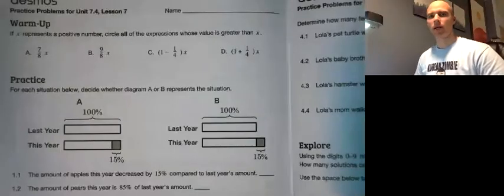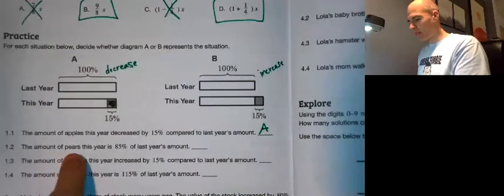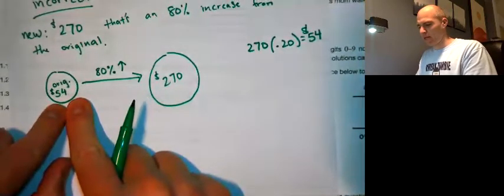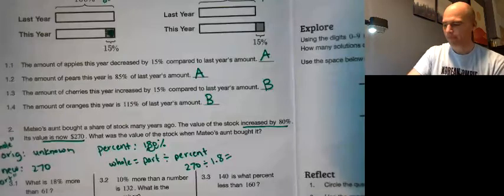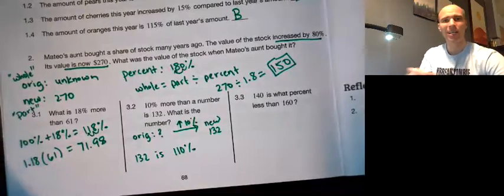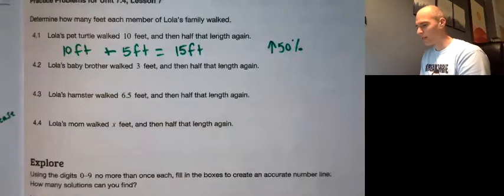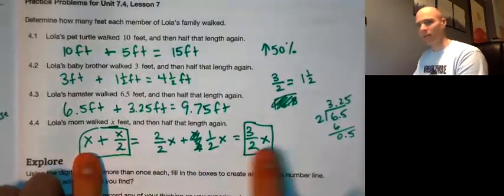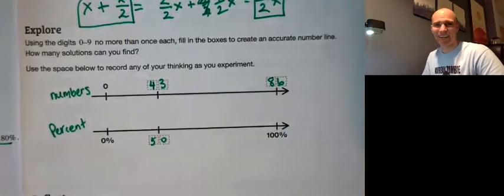Desmos Unit 7 4 Lesson 7 Practice